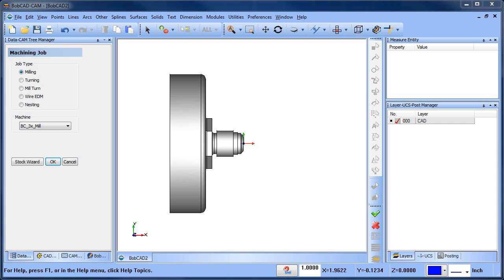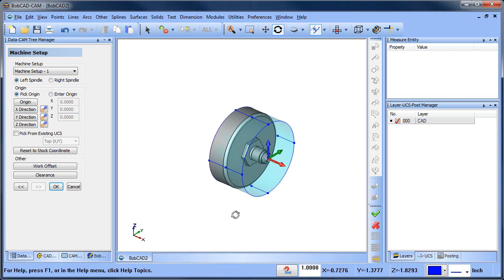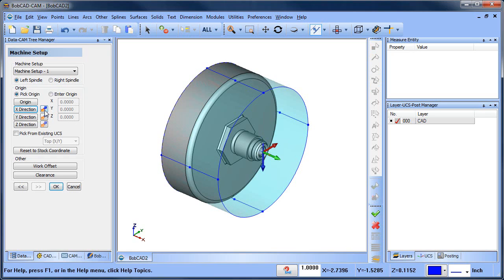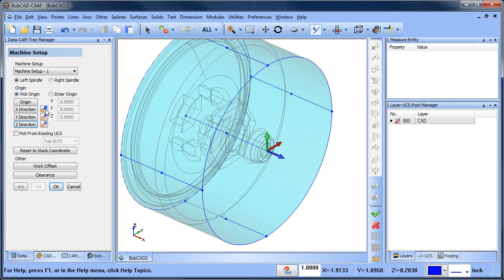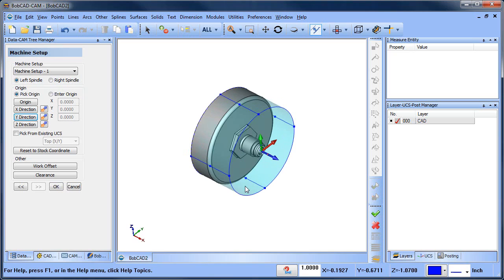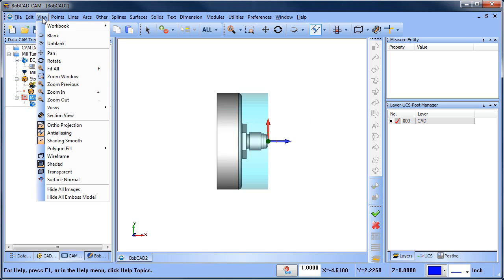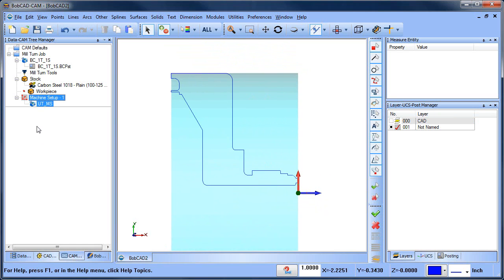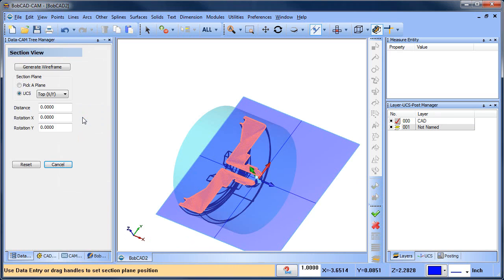Mill Turn Setting Part Zero BobCAD CAM V28 Mill Turn Standard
In this BobCAD After Dark Video, I explain how to set your part zero for a mill turn job.